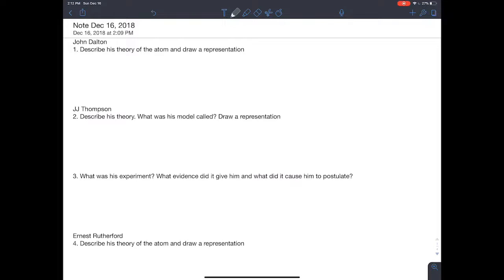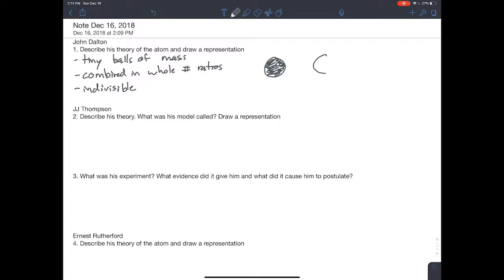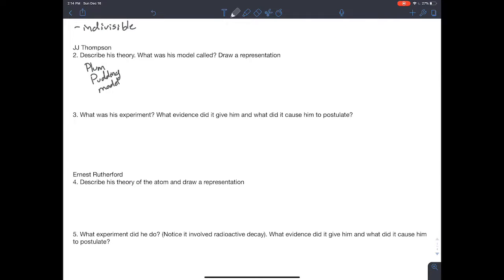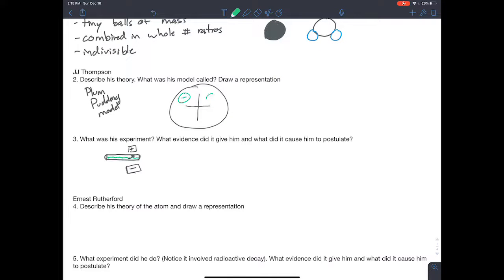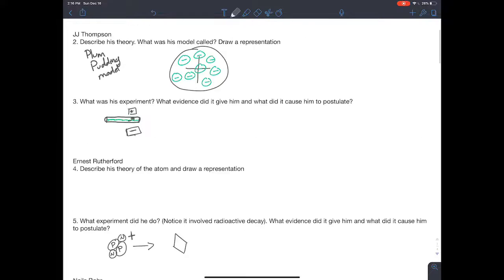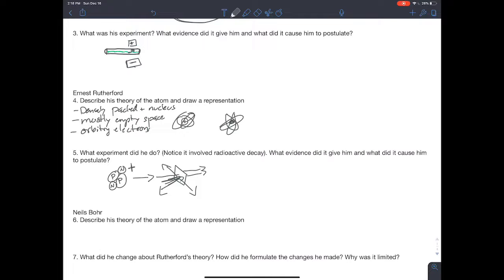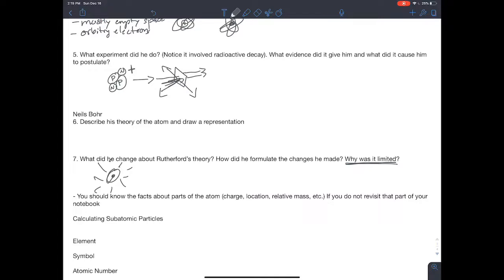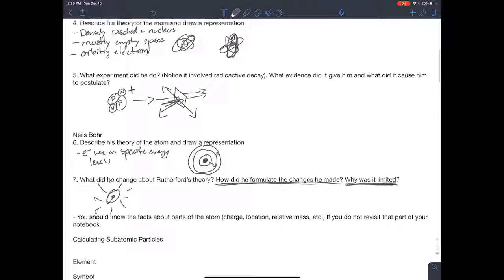Why old dead white guys matter